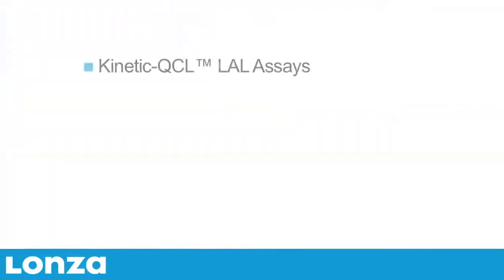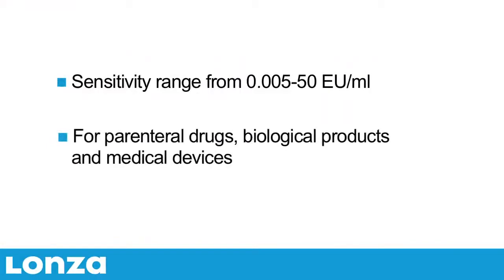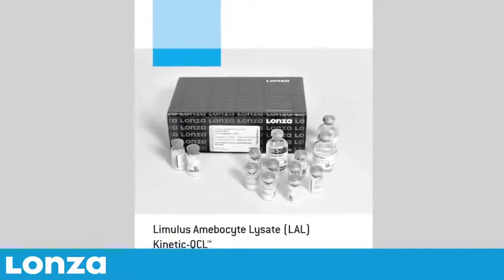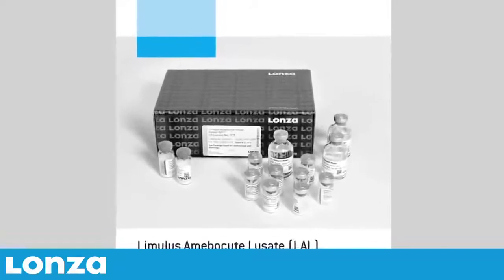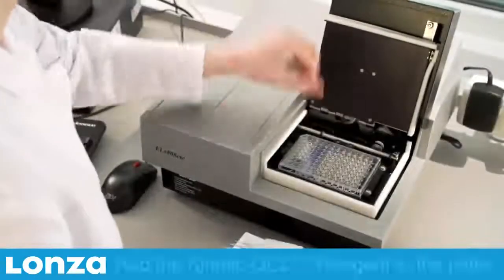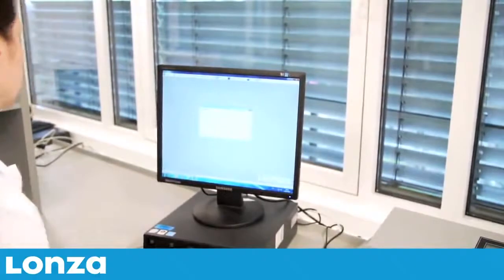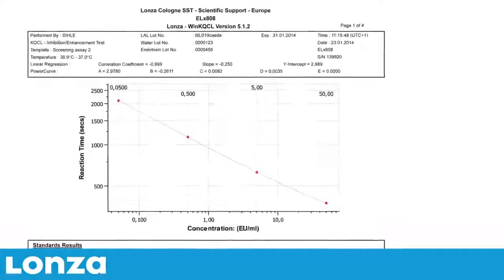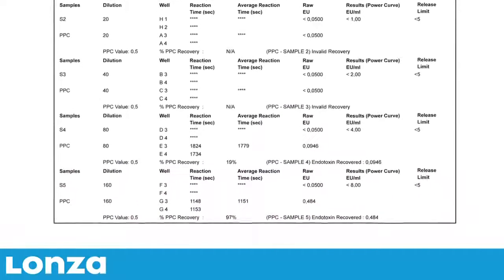How To Perform The Kinetic-QCL™ LAL Assay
The Kinetic-QCL™ Kinetic Chromogenic LAL Assay is a quantitative, kinetic assay for the detection of Gram-negative bacterial endotoxin. This video features three system components: reagents, software and an absorbance plate reader and demonstrates how to perform an inhibition/enhancement assay.
to find out more.